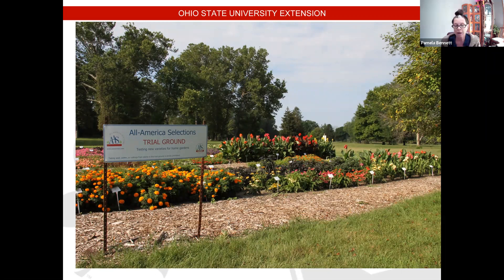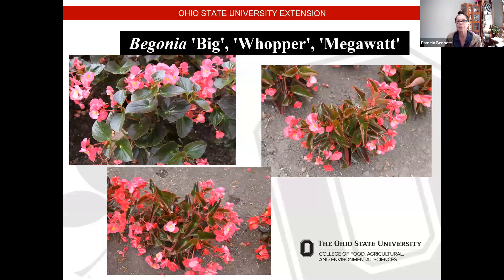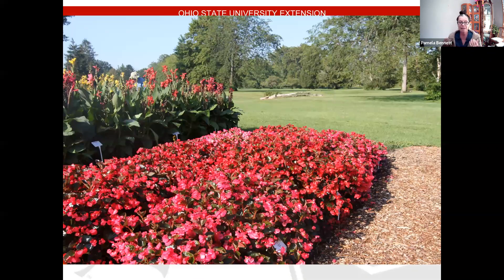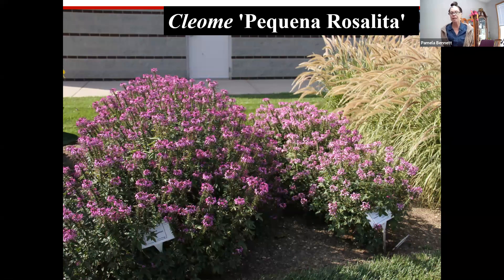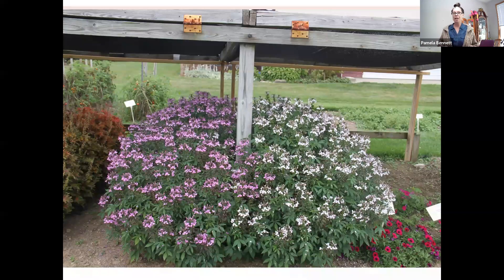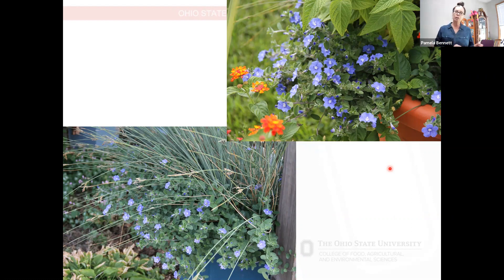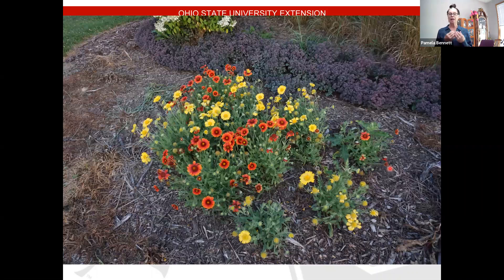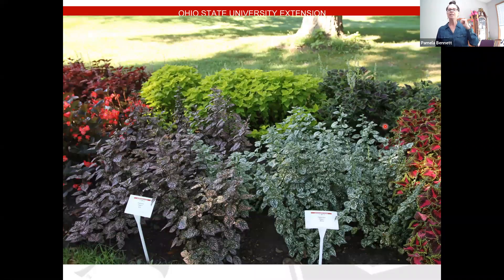Southwest Ohio virtual Perennial School 2021- April 8 -New and Noteworthy (Low Maintenance) Annuals!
April 8  Filling in the Blanks with Colorful Annuals Pam Bennett, OSU Extension, Clark County
As a perennial gardener, you know at times, your perennial bed lacks massive color.  In between blooming seasons, while plants are getting established and other times, annuals can offer that extra WOW to your beds.  Learn about low-maintenance annuals that give color all season long in this fast-paced presentation of color that will leave you even more anxious for spring!